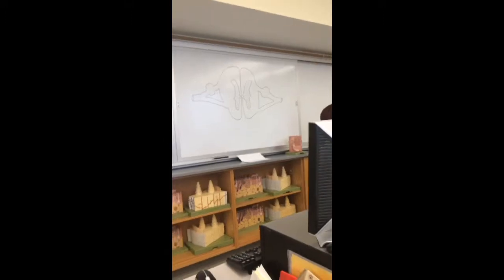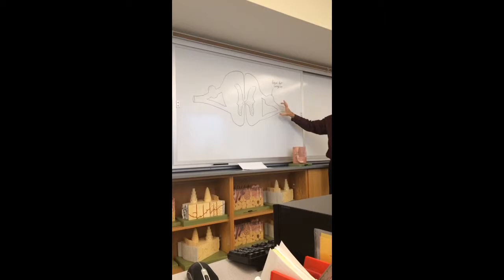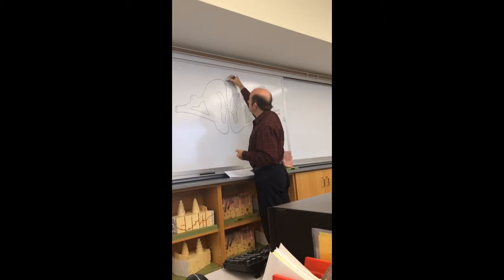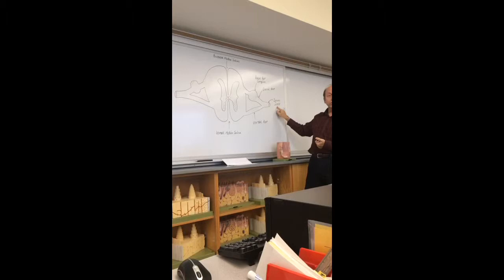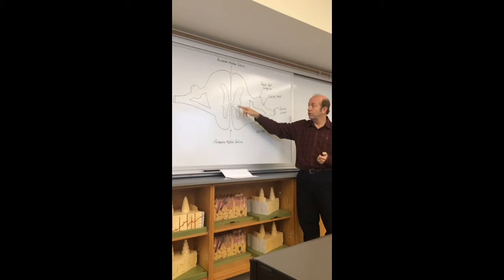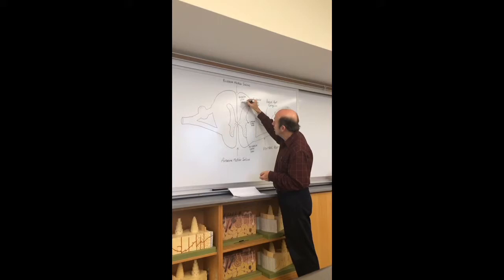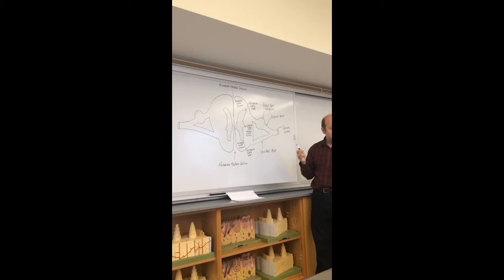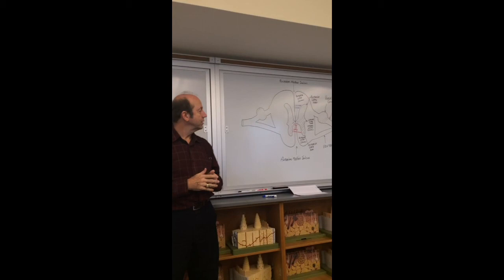Joe Wheeler Spinal Cord Nerve lab. Anatomy and Physiology North Lake College